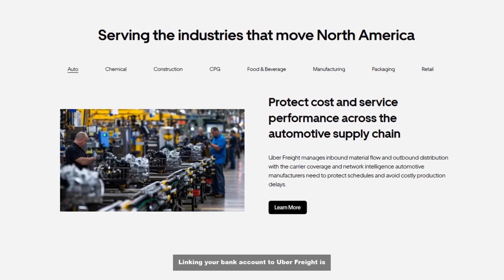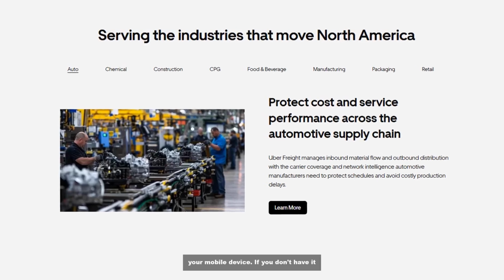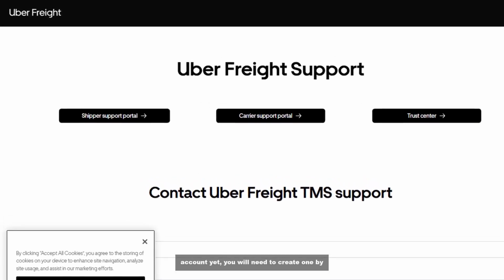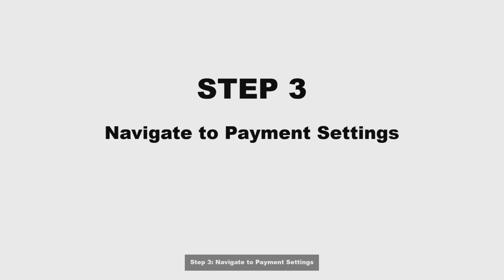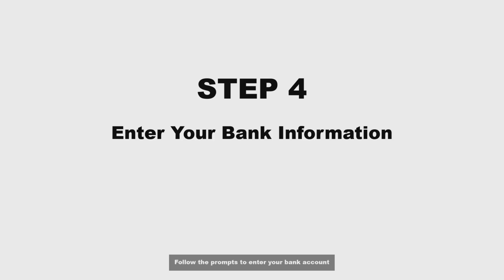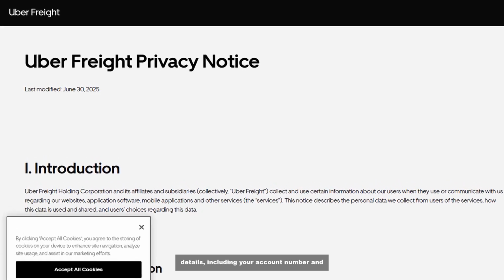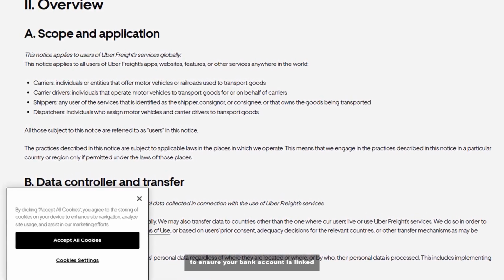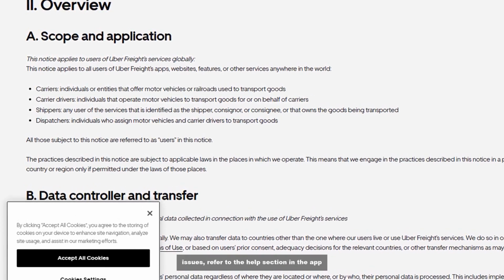How To Link Your Bank Account To Uber Freight 2026 (EASY GUIDE)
In this video, we will show you how to link your bank account to Uber Freight 2026 (EASY GUIDE). Whether you're a new carrier or looking to streamline your payments, this guide covers all the necessary steps.